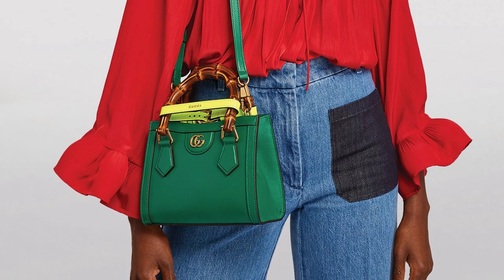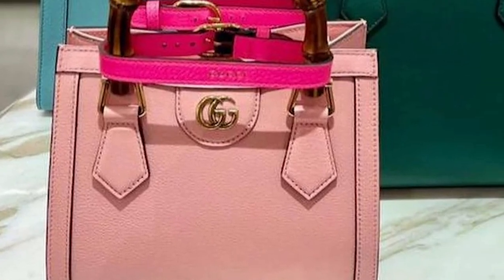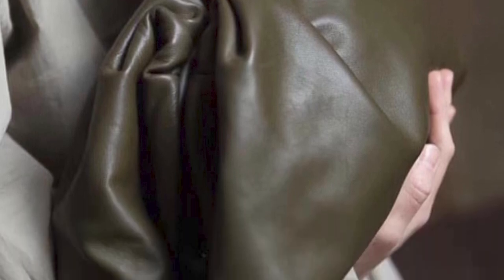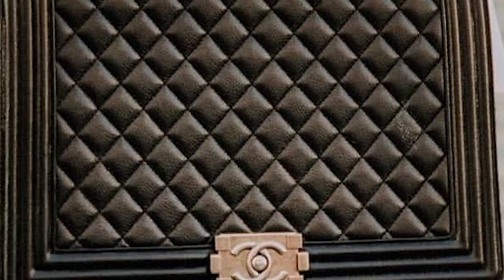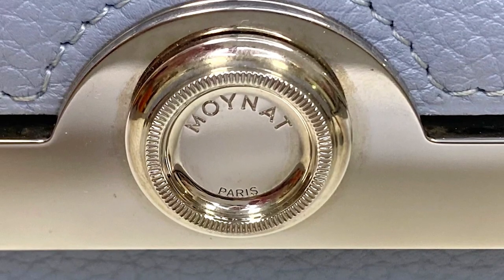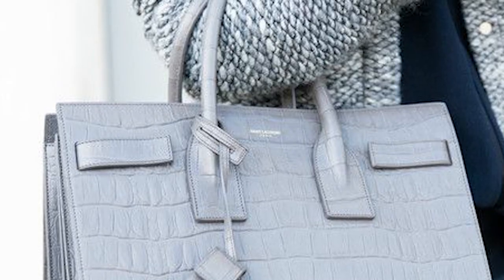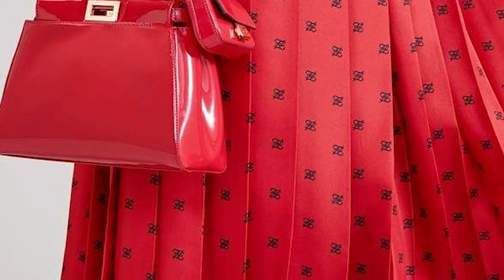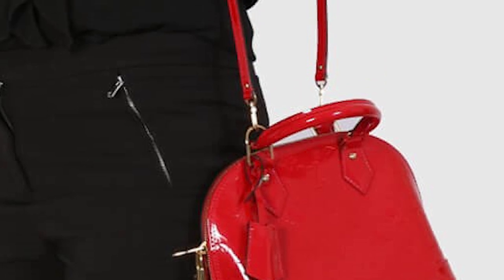Transitional Luxury Bags: Low-Key DAY TO EVENING TRANSITIONAL LUXURY BAGS For Your Collection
We will take a look at Transitional Low- Key DAY TO EVENING LUXURY Bags for YOUR Collection. Some timeless, classic and iconic options that you can consider adding to your luxury handbag collection.